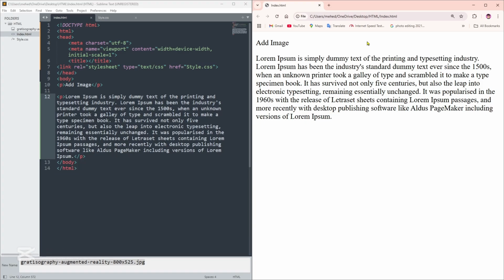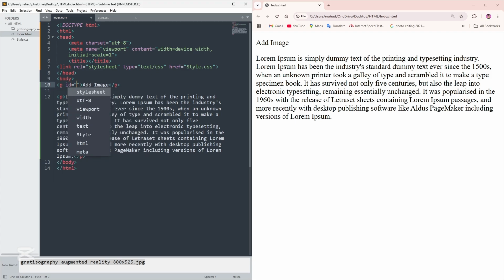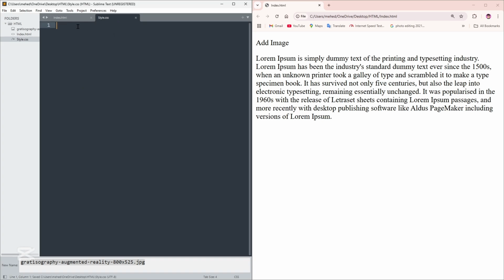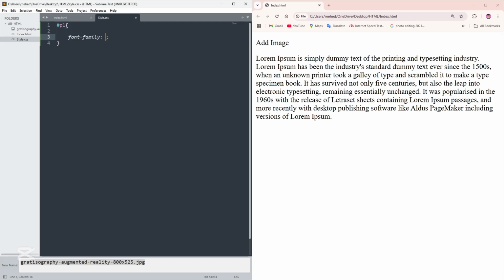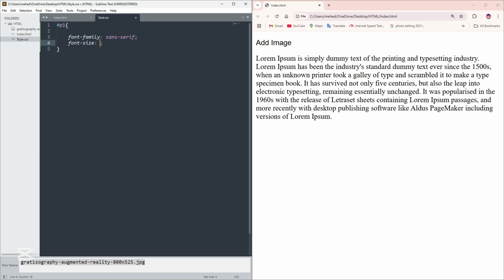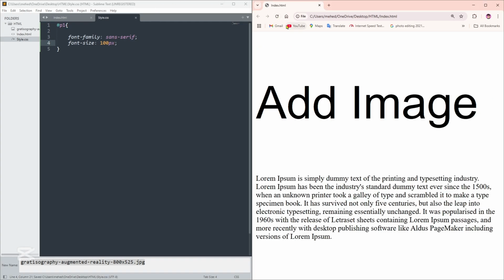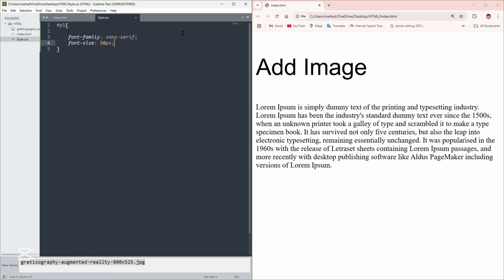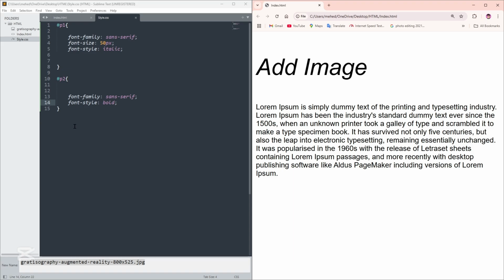🔥 How to Change Font Size Using CSS in 1 Minute! (Beginner-Friendly)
Want to change font size using CSS like a pro? 🤩 In this quick and easy tutorial, I'll show you multiple ways to adjust font sizes using CSS, including:

✅ font-size property (px, em, rem, % & more)
✅ Responsive font scaling for mobile & desktop 📱💻
✅ Best practices for web design 🎨